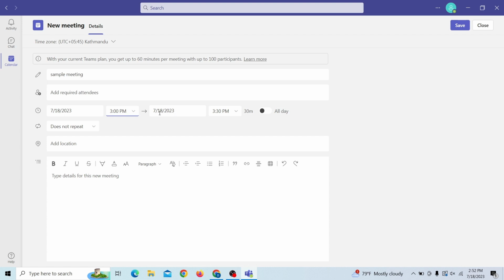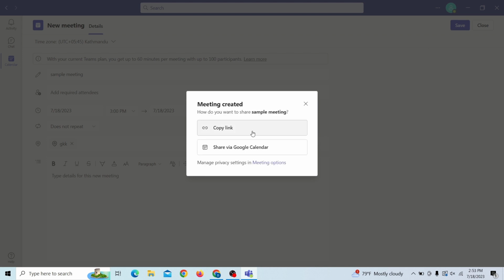How to Create Meeting Link in Microsoft Teams! (Quick & Easy)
How to Create Meeting Link in Microsoft Teams

If you're looking to create a meeting link in Microsoft Teams, then this video is for you! In just a few simple steps, we'll walk you through the process of creating a meeting link.

Meeting links are a great way to keep your meetings organised and easy to find. In this video, we'll show you how to create a meeting link in Microsoft Teams, and help you get started with meeting planning!